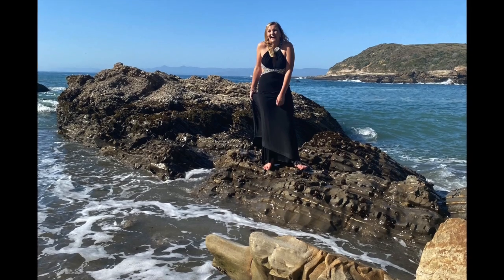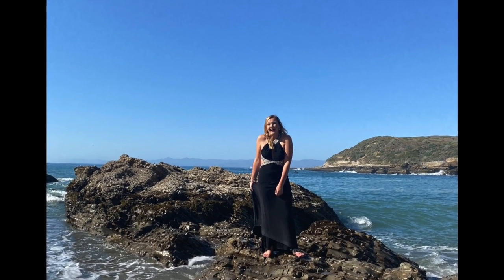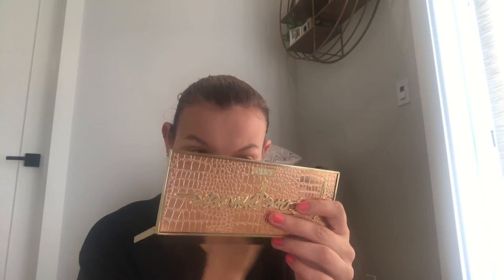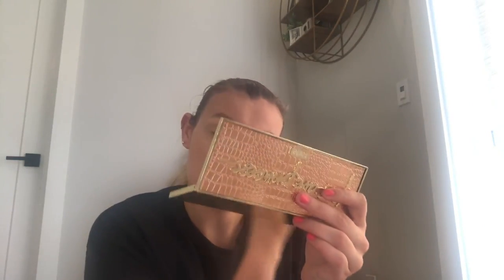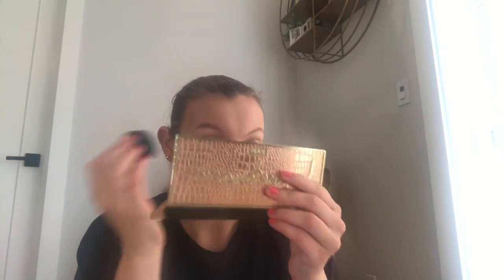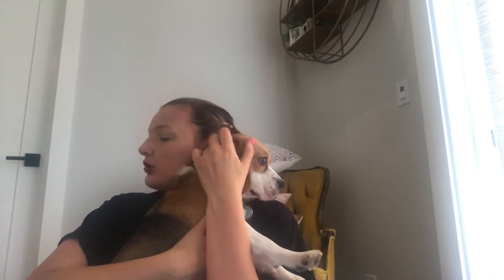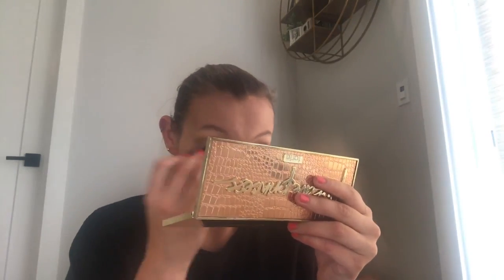Get Ready with Me | Catching Up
Hey there! Here is a fun get ready with me using my project pan products- because boy do I have a lot! I had so much fun doing this quick, easy look and chatting with you guys. It's been a while since I've done one of these, so there is a lot of catching up to do! I'm hoping to get more get ready with me videos up soon because they are some of my favorite content to watch and create! If you've missed my previous get ready with me's, check them out here:

As always I hope you're having a wonderful day wherever you are!